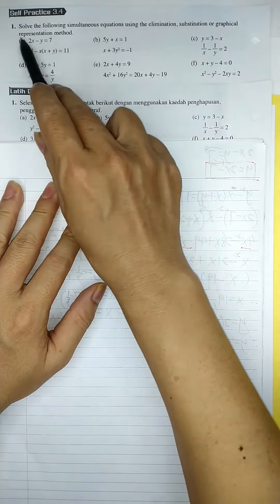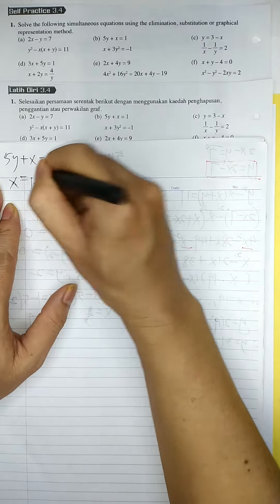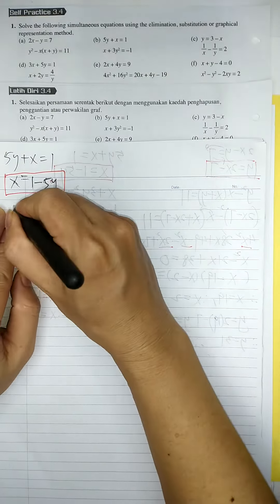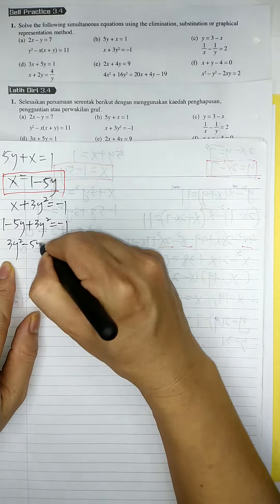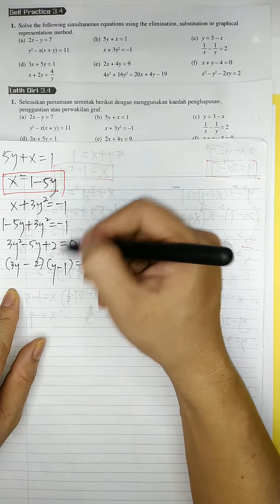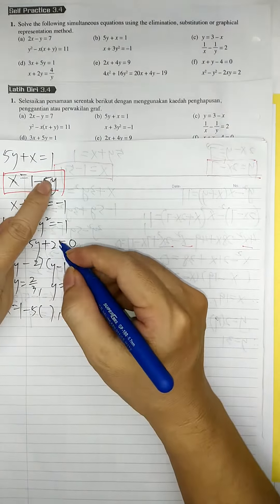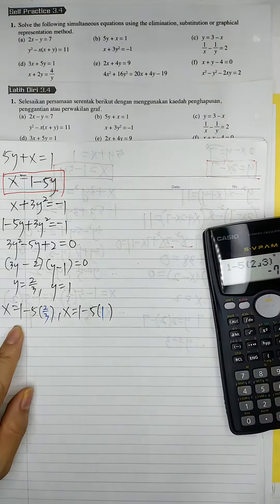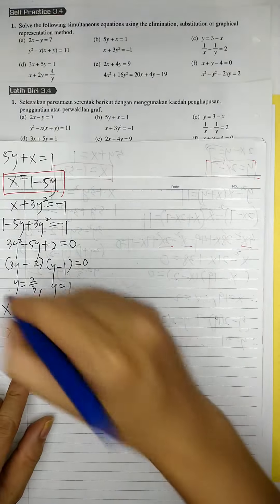3.4 Q1b 🐌Non-Linear Equation/ Persamaan Tak Linear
📌3.4 🐌Non-Linear Equation/ Persamaan Tak Linear

Add Maths Textbook Self Practice 3.4 (Latih Diri 3.4) page 82

🎥KSSM

Add maths Form 4~Function
Add maths Form 4~Fungsi

♨️B.M

♨️B.I